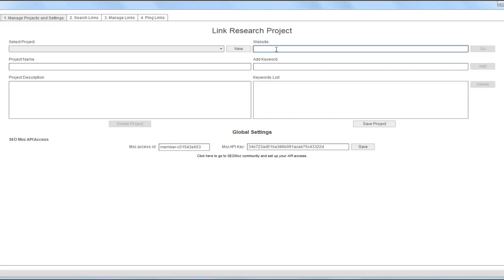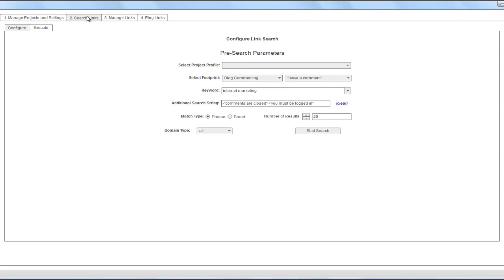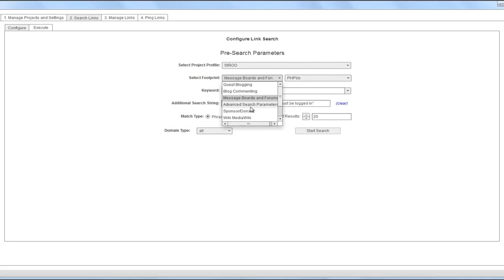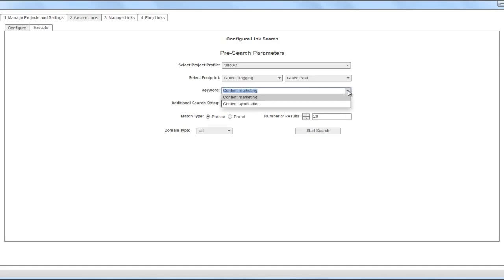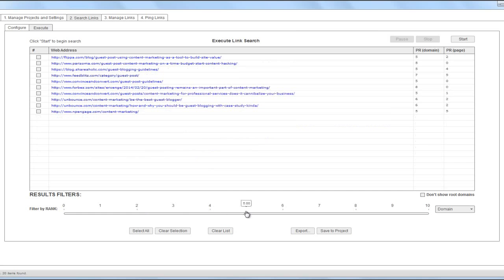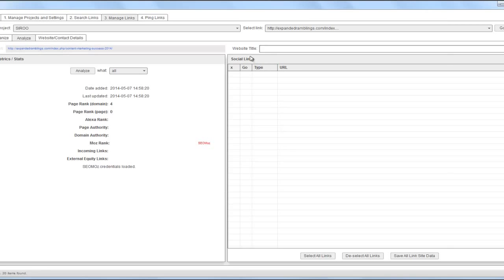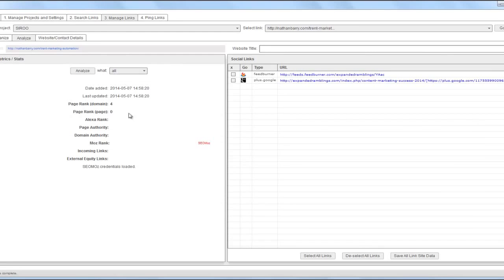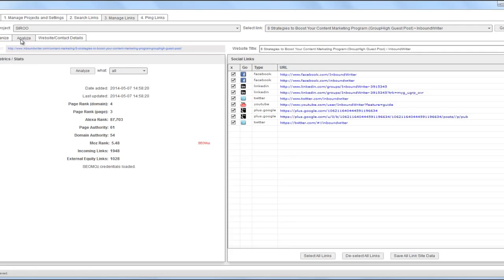SIROO Software | SIROO Software Review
for more SIROO Software Review !!

SIROO Software Features:

Cross Platform
SIROO Software was created using Adobe Air which means it is cross-platform and will run on Windows or Mac OS.

Automated Research

Less experienced users can dive into the powerful built-in 'footprints' to uncover a wide range of traffic and SEO opportunities. More advanced users can completely

customize SIROO's researching features.

Automated Expert Analysis

SIROO Software will automatically provide you with detailed, expert analysis on all your potential traffic, link and syndication partners. Instantly uncover PageRank,

Organization

SIROO Software will Create, organize and manage separate projects for unlimited websites, niches or anything else.

Quality Filtering

The powerful filtering system allows you to uncover only the absolute best link opportunities and traffic partners at the touch of a button.

Proven Marketing Strategies

SIROO Software follows proven content marketing strategies. There are no loop-holes, no tricks, no shiny objects and push-button distractions.